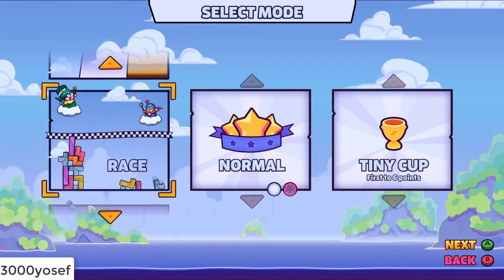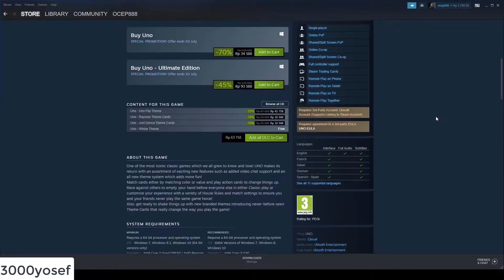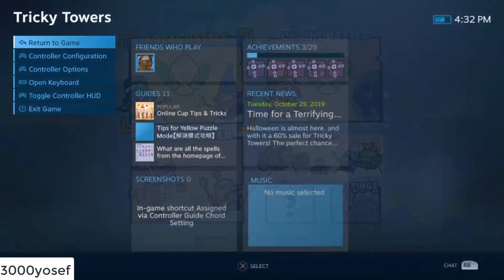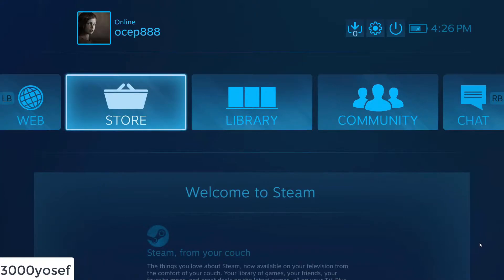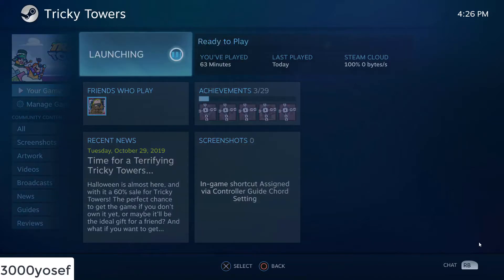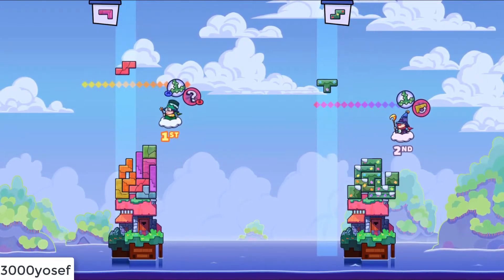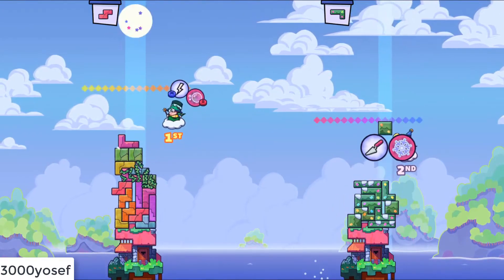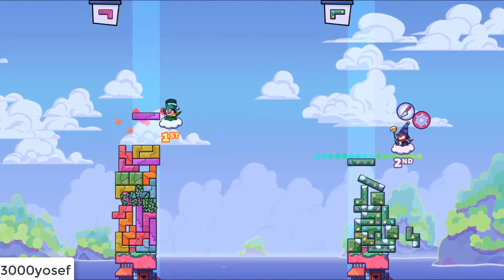If you don't know what is Remote Play Together..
I just tried to use this feature on Steam, which is very fun to try.
Here's my explanation about it..